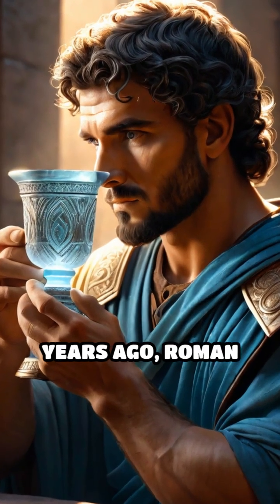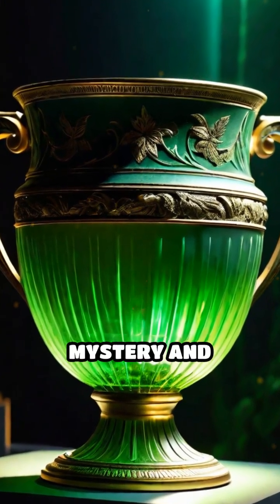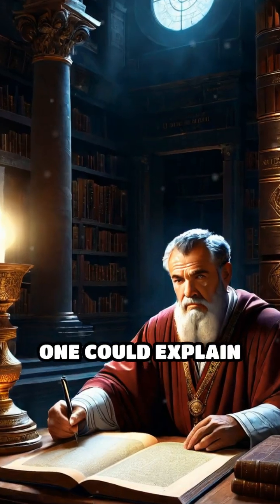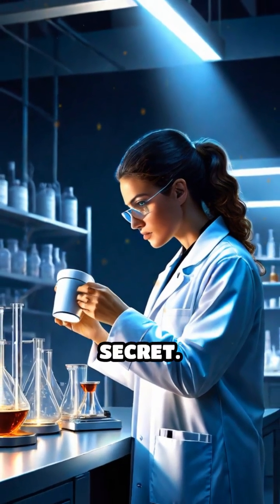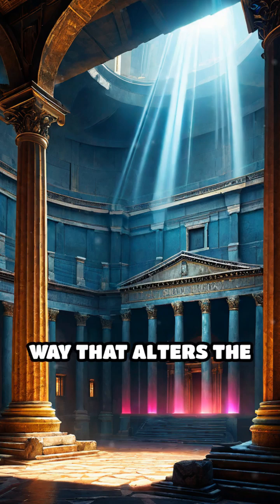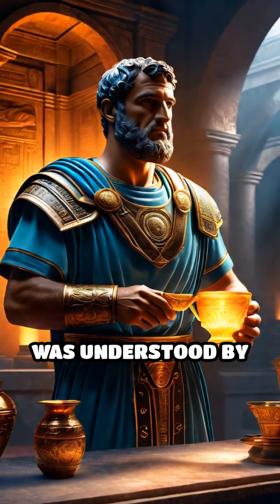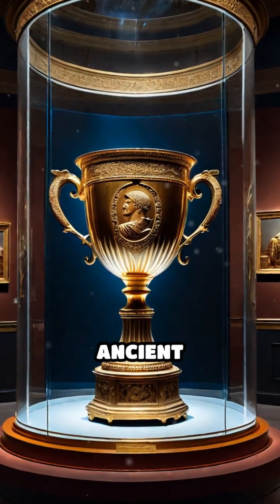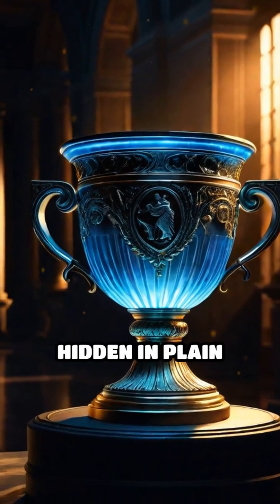Ancient Glass That Changes Color—How Did They Do It?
Did you know the Romans mastered nanotechnology? Discover the Lycurgus Cup, a 1,600-year-old glass that changes color with light!